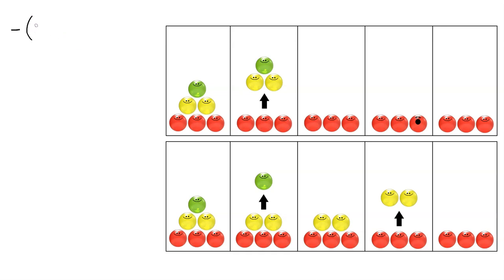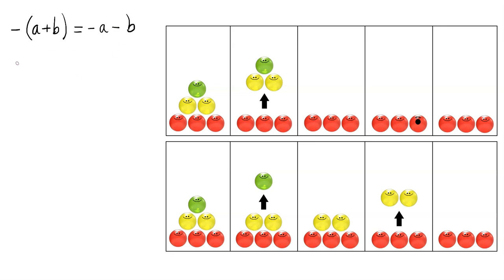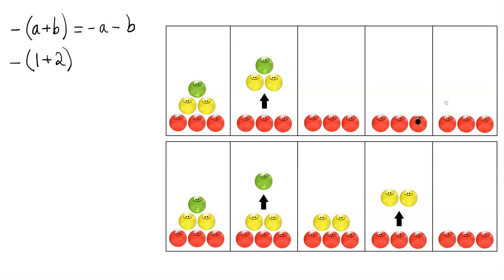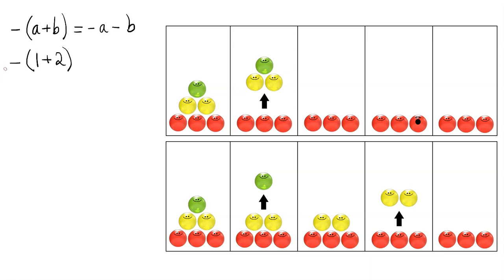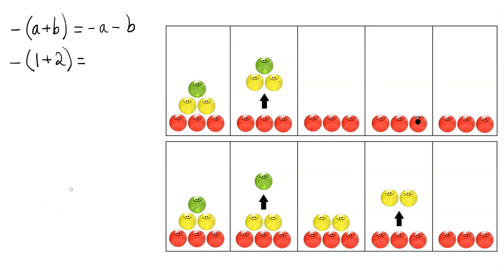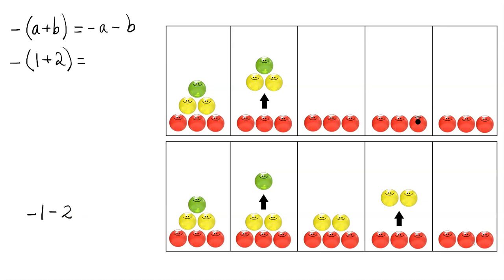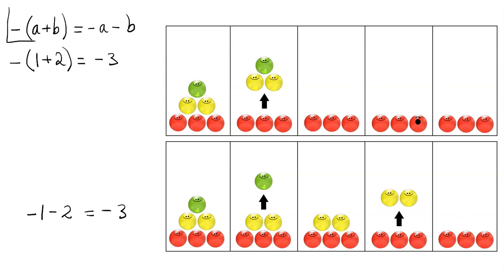D3. Subtraction of sum (Motivation of rule)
For Swedish and Norwegian students I recommend reading and using the following books for more in depth theory, examples and exercises:

Norsk: Månsson, A. (2014). Grunnbok i matematikk for grunnskolelærerutdanningen, Cappelen Damm Akademisk.

Svenska: Månsson, A. (2016). Matematikens grunder för lärare, Studentlitteratur.